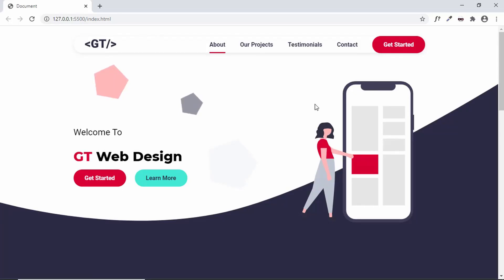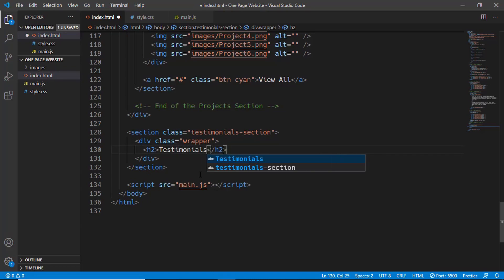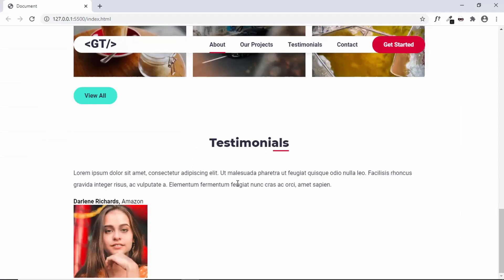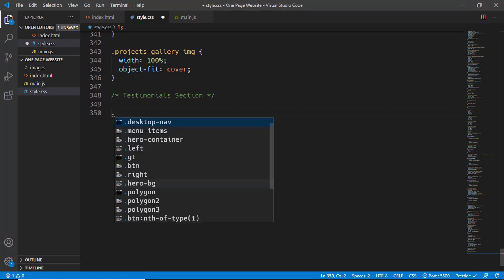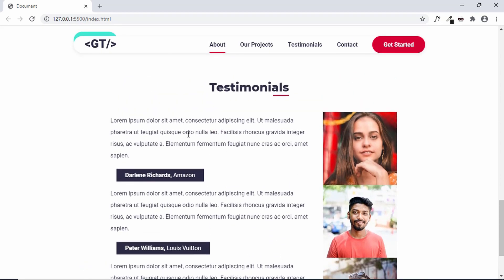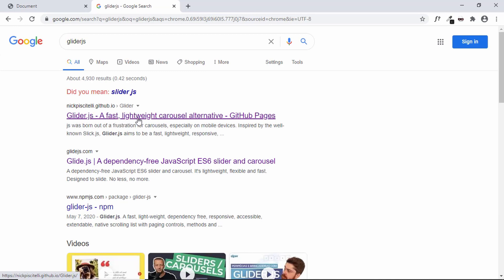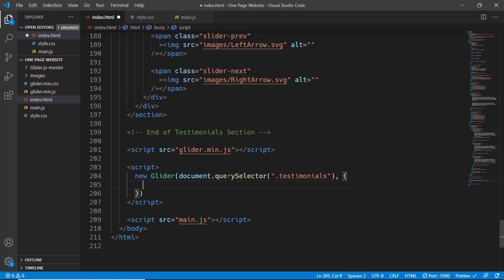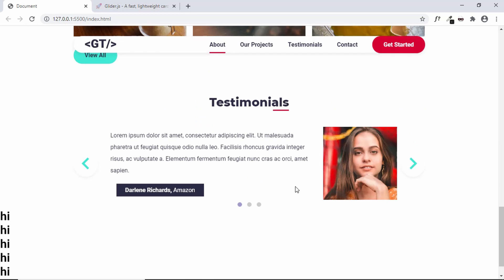Figma To HTML - One Page Website - Testimonials Section Using GliderJS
Hi guys, in this video, we will design the testimonials section of our one page website which we are designing based on our Figma design. We will be using a library called GliderJS for the slider functionality.